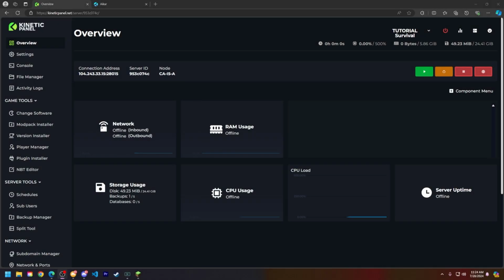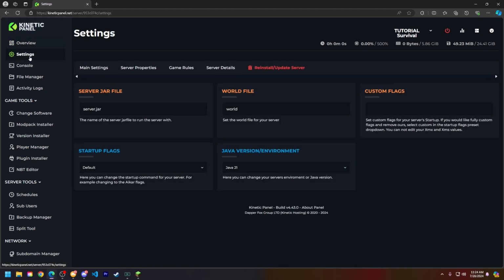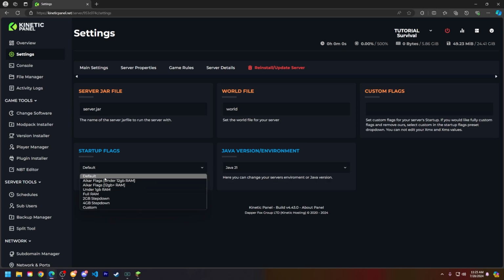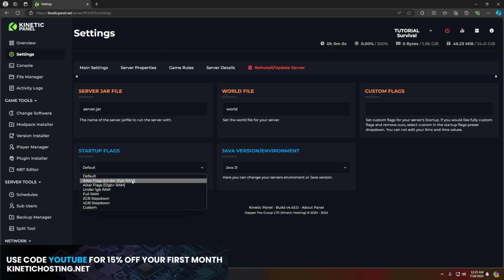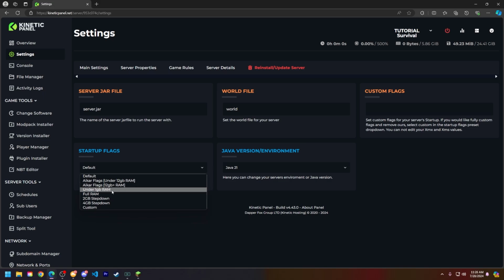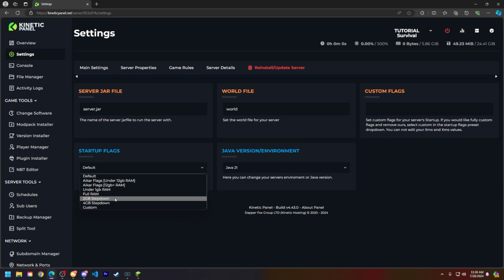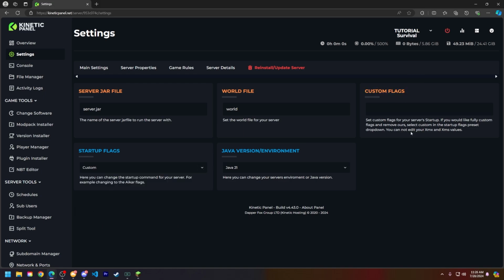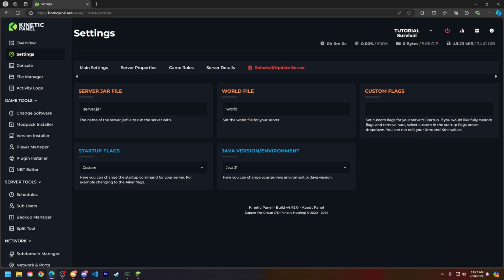How to Enable the Aikar Flags for a Minecraft Server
In this tutorial we'll be showing you How to Enable the Aikar Flags for a Minecraft Server

USEFUL LINKS